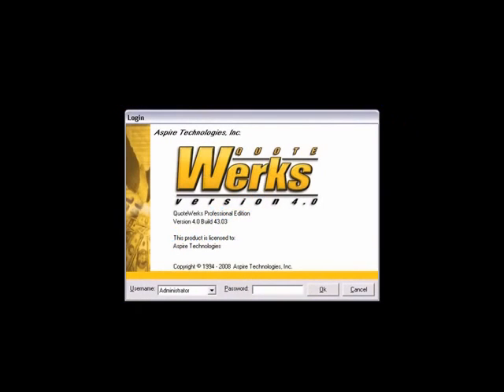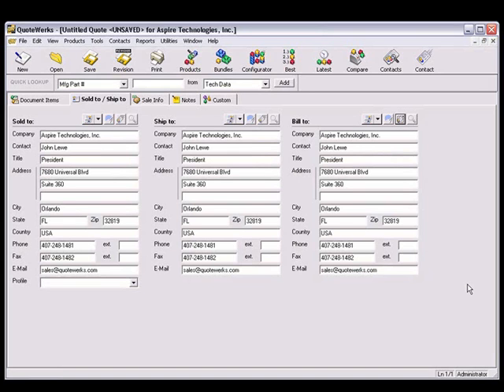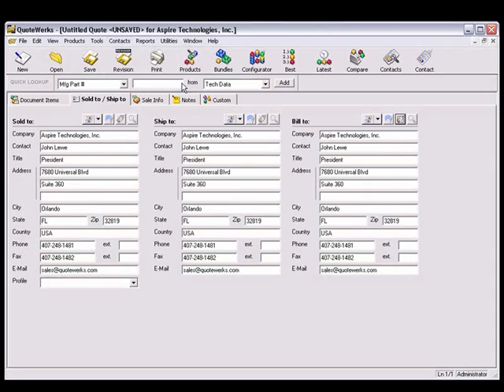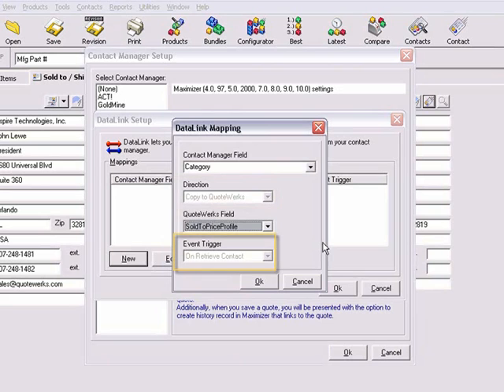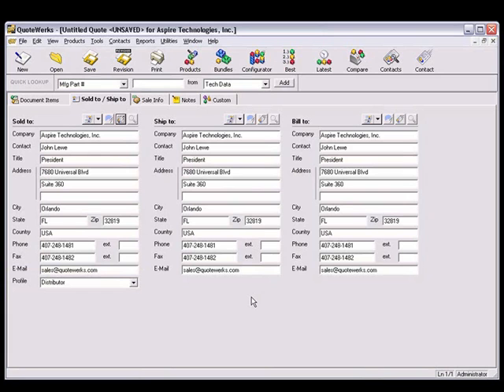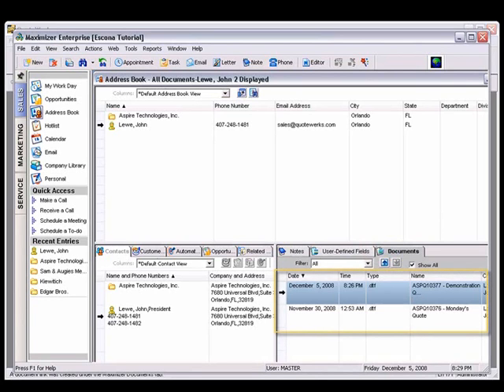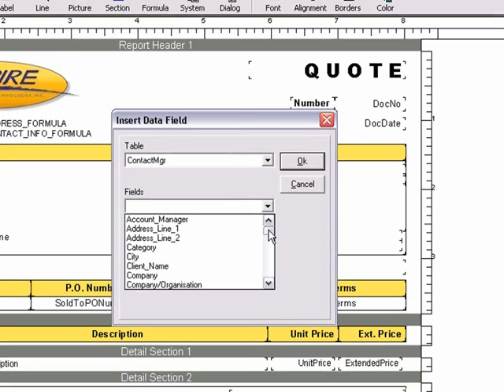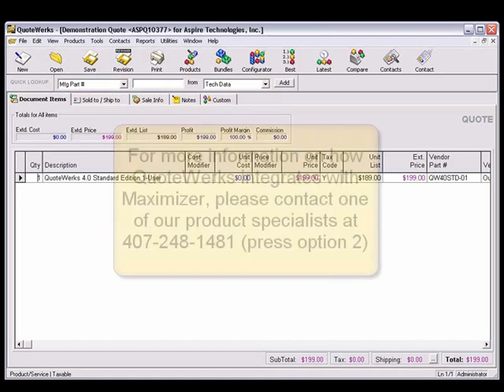QuoteWerks integration with Maximizer